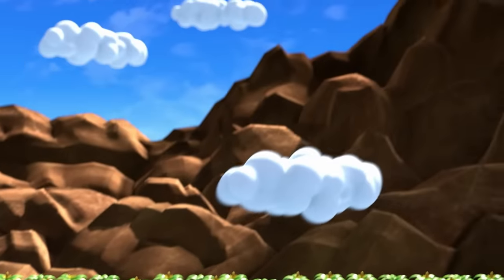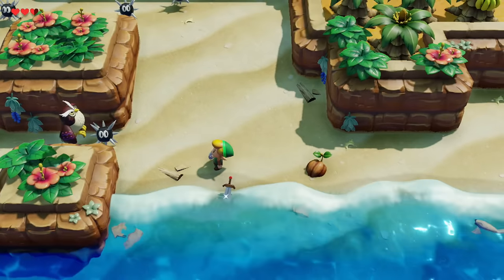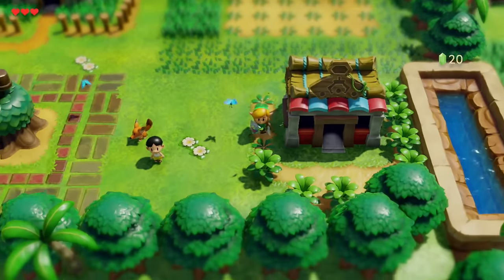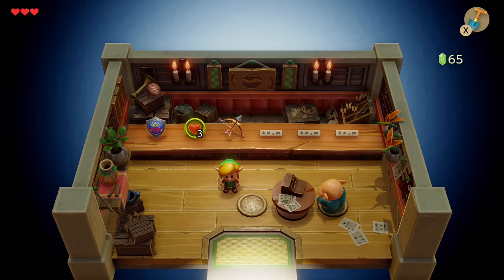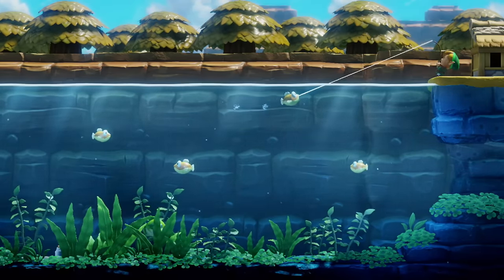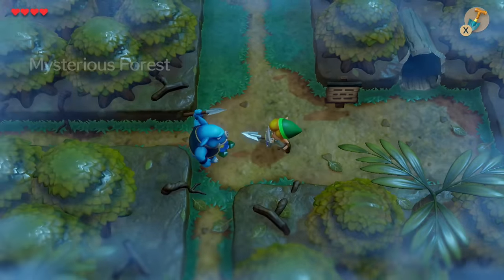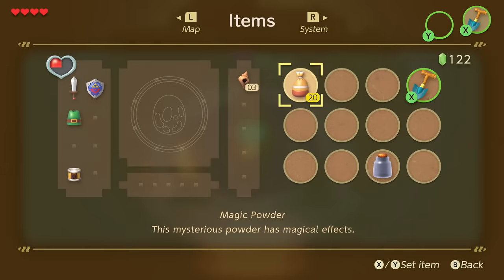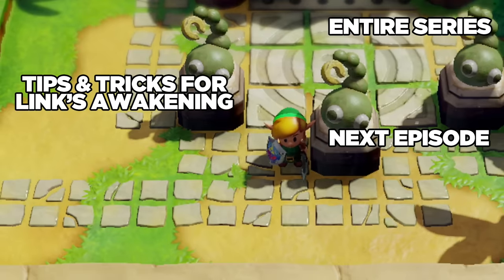How to Have the PERFECT Start in Link's Awakening Switch - 100% Walkthrough 01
The Legend of Zelda: Link's Awakening Switch 100% Walkthrough - Part 01, The Perfect Start. How to Beat LInk's Awakening, get all the Secret Seashells and Pieces of Heart, other collectibles, secrets, and easter eggs!

Things We'll be Doing This Episode:
Get The Hylian Shield & Link Sword
Easy Rupee Farming
Buy the Shovel
Get the Tail Key

5 heart pieces
4 secret seashells
1 Enemy Statue
3 Trading Items
1 Fairy Bottle